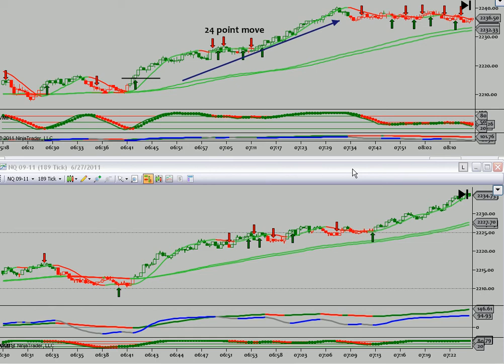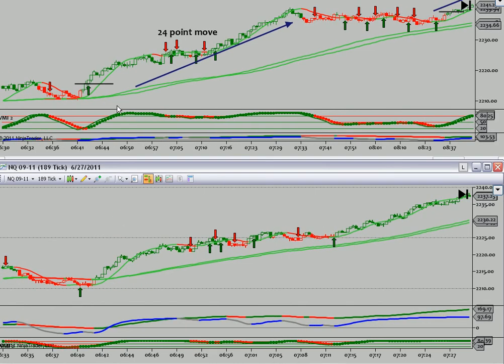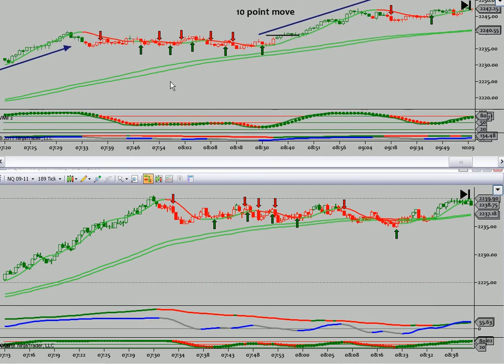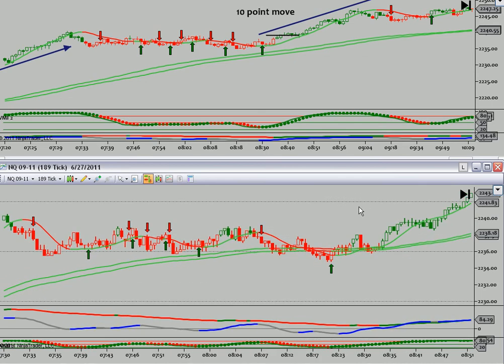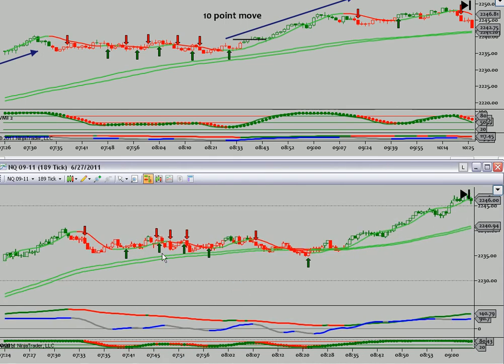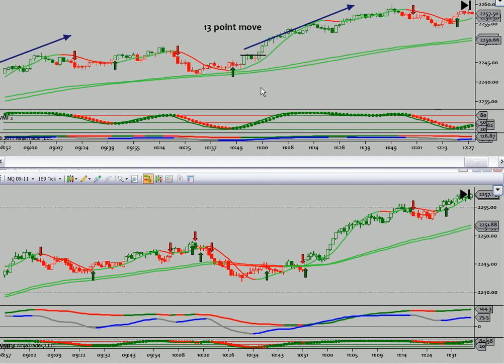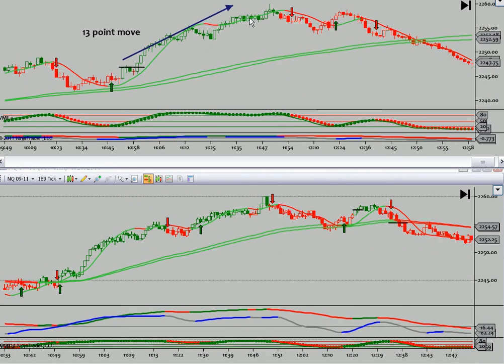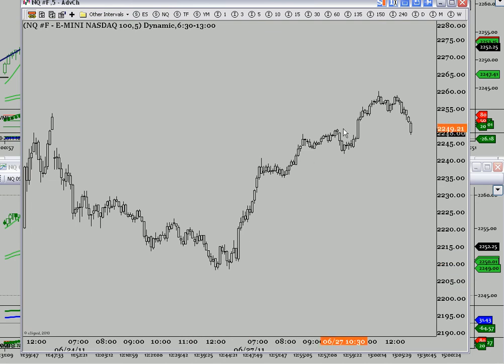Scalping the Futures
Follow up video from our blog post at wwweminischool.wordpress.com  on multiple time frame scalping